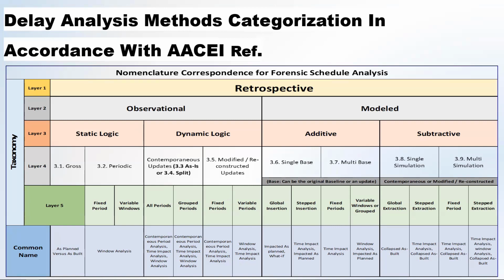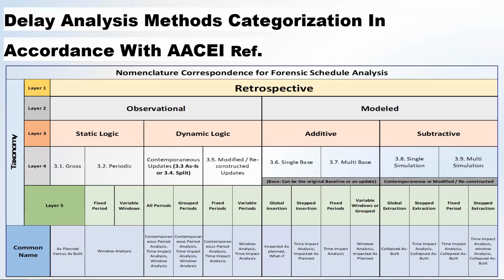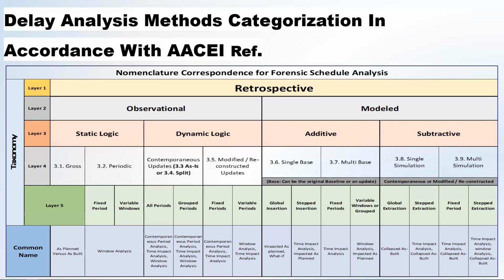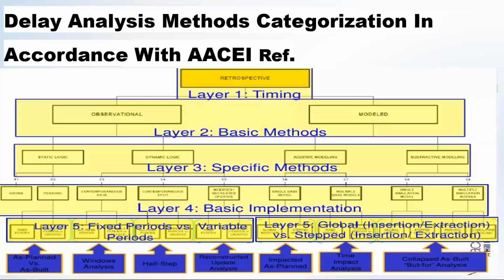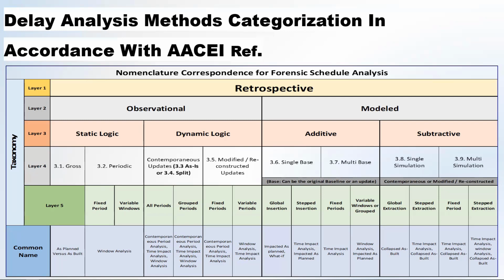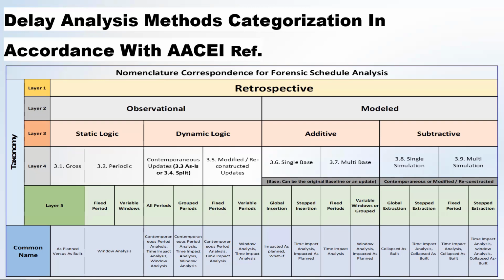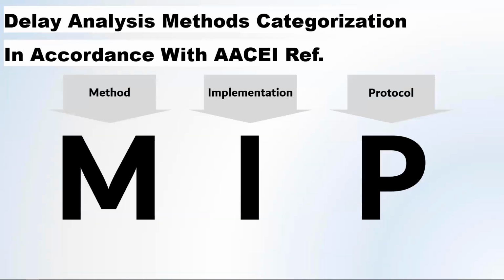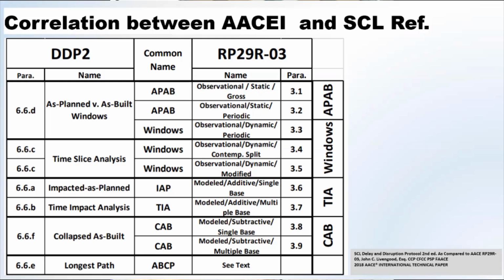EOT Claims - Practical Tricky Cases | Methods Categorization